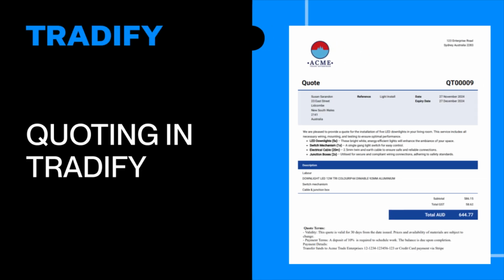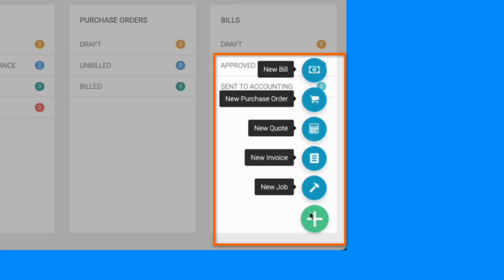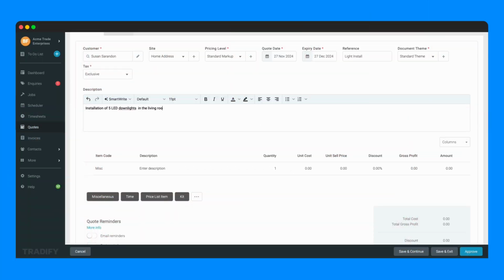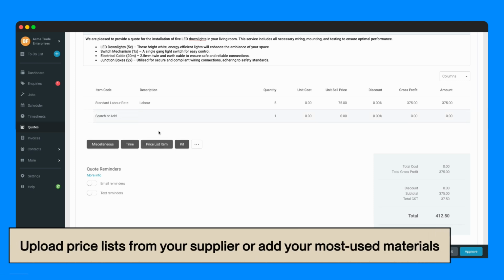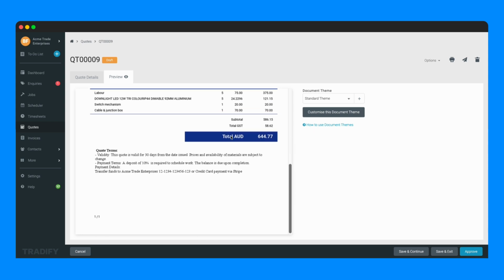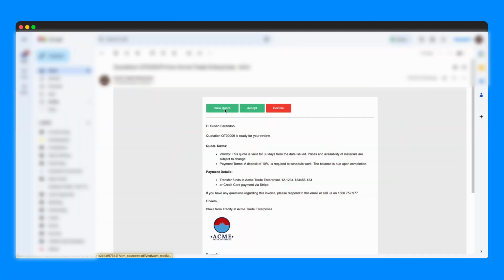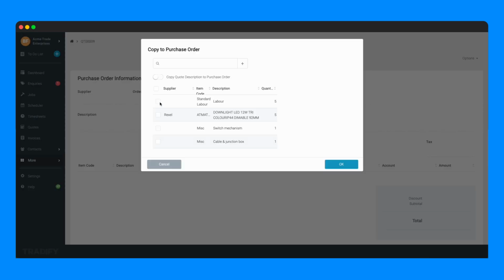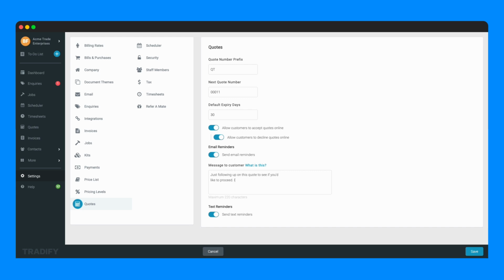Quotes & Estimates in Tradify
Learn how easy it is to create & send Quotes in the Tradify web app. We'll even show you tips & tricks to take your Quotes to the next level.

0:00 - 0:20 Introduction
0:20 - 2:56 Creating your Quote or Estimate
2:56 - 4:09 Sending your Quote
4:09 - 4:38 Different actions available with your Quote
4:38 - 5:03 Levelling up your Quotes
5:03 - 5:38 Configuring your Quote Settings
5:38 - 6:06 Outro

PHONE
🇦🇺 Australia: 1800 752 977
🇬🇧United Kingdom: 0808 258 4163
🇺🇸 USA: 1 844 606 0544
🇳🇿 New Zealand: 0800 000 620
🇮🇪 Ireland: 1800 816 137